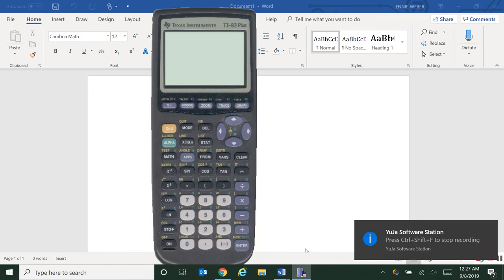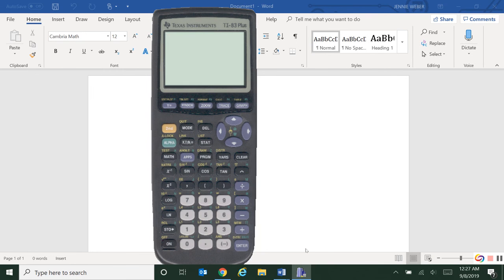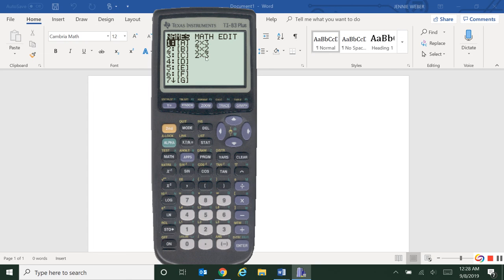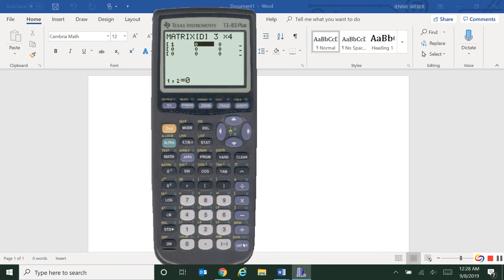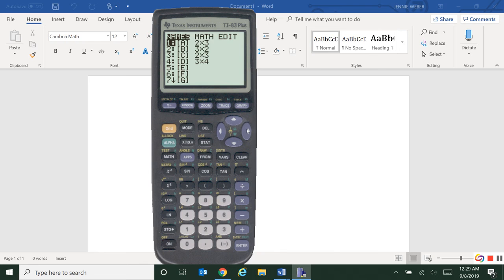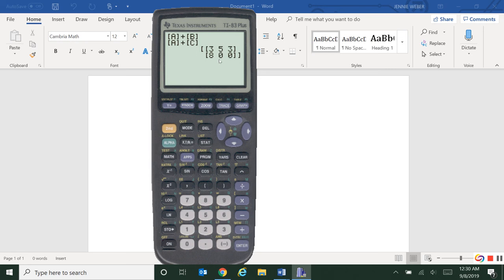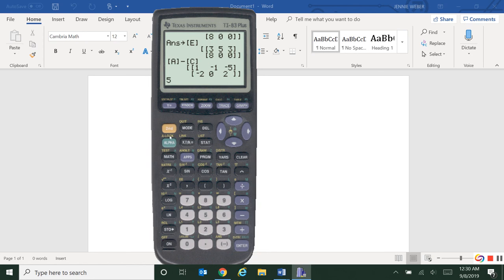6.3 - Matrix Input and Operations [Math 151]